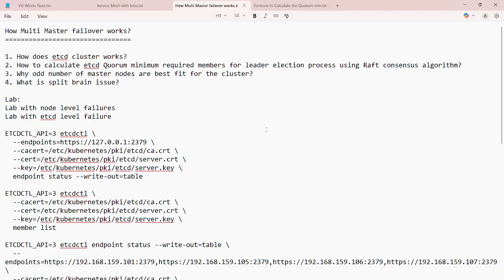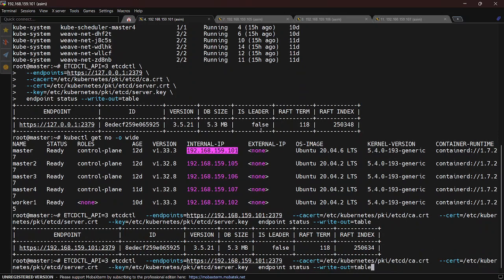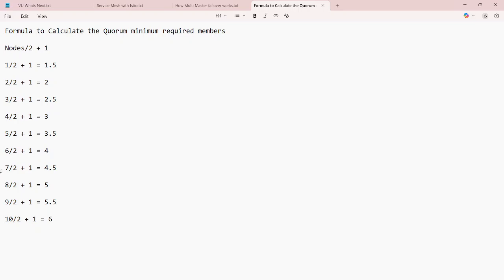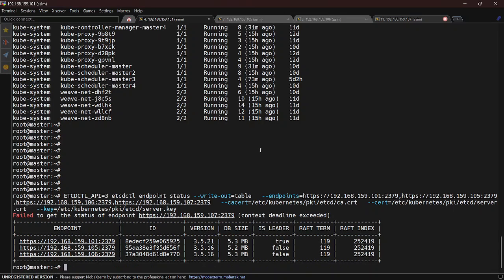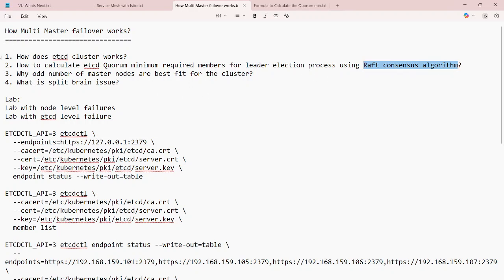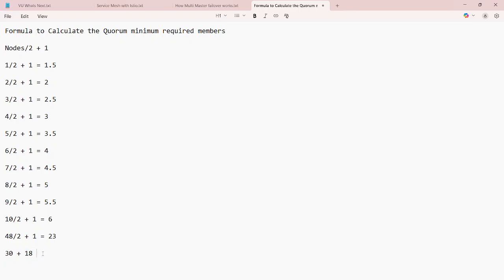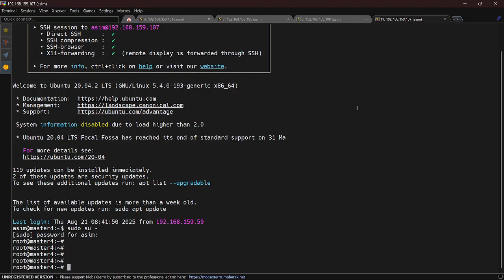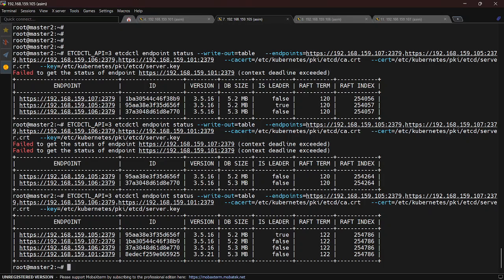Kubernetes | Multi Master Setup | etcd Cluster | Failover Test | Practical Lab | Video-36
How Multi Master failover works?

1. How does etcd cluster works?
2. How to calculate etcd Quorum minimum required members for leader election process using Raft consensus algorithm?
3. Why odd number of master nodes are best fit for the cluster?
4. What is split brain issue?

Lab:
Lab with node level failures
Lab with etcd level failure

  --cacert=/etc/kubernetes/pki/etcd/ca.crt \
  --cert=/etc/kubernetes/pki/etcd/server.crt \
  --key=/etc/kubernetes/pki/etcd/server.key \
  endpoint status --write-out=table

ETCDCTL_API=3 etcdctl \
  --cacert=/etc/kubernetes/pki/etcd/ca.crt \
  --cert=/etc/kubernetes/pki/etcd/server.crt \
  --key=/etc/kubernetes/pki/etcd/server.key \
  member list

  --cacert=/etc/kubernetes/pki/etcd/ca.crt \
  --cert=/etc/kubernetes/pki/etcd/server.crt \
  --key=/etc/kubernetes/pki/etcd/server.key

kubernetes
multi master setup
etcd cluster
failover test
kubernetes lab
kubernetes tutorial
high availability
etcd failover
kubernetes cluster
kubernetes practical
multi master configuration
kubernetes failover
kubernetes video
cluster management